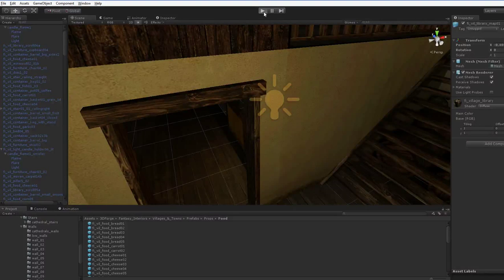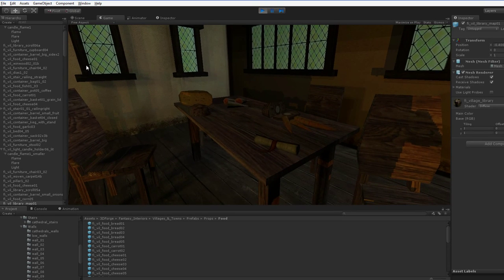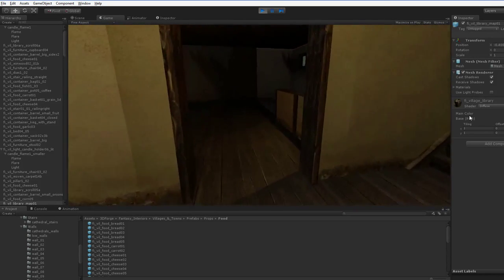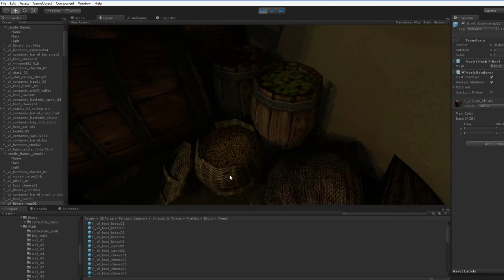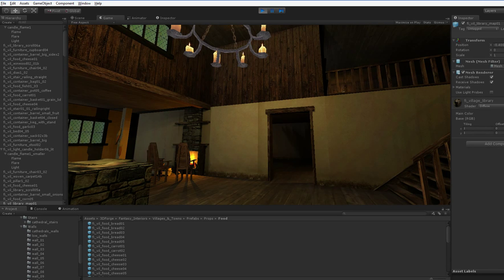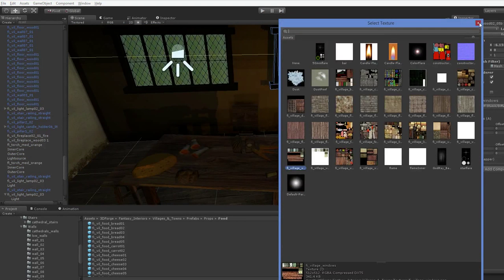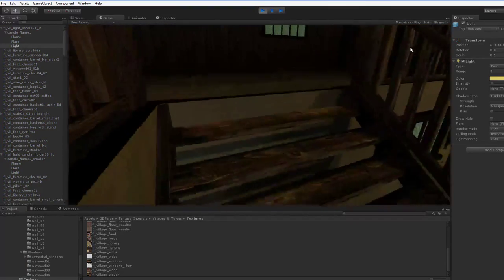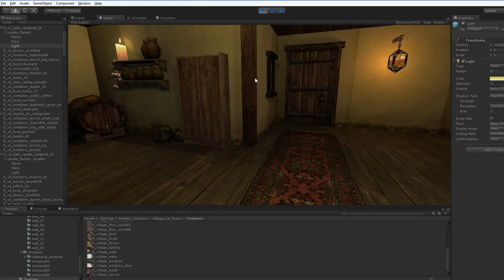Asset Packs and Unity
Right now, the concept of an "Asset Pack" is pretty immature. Let me ramble about it, now that I'm only slightly feverish and barely hallucinating at all!

The asset pack I show is $60, which is a bit high if you just want to play around.